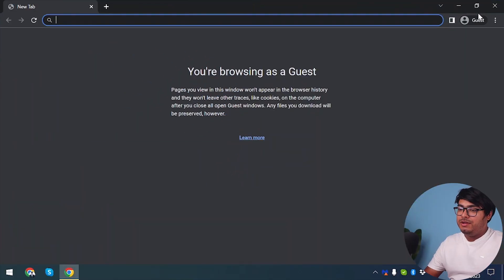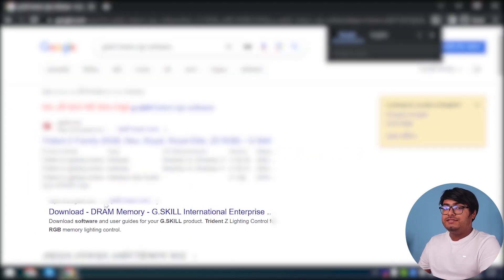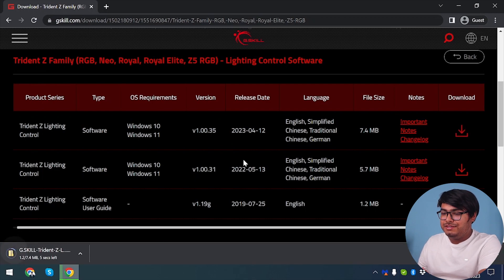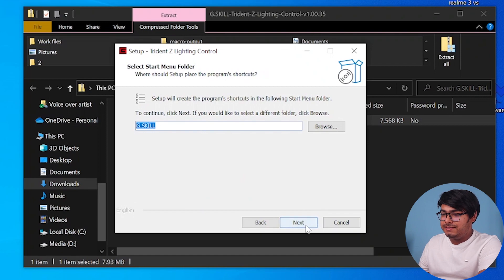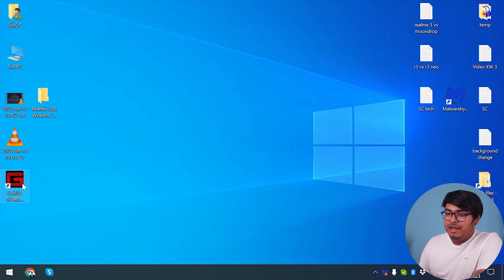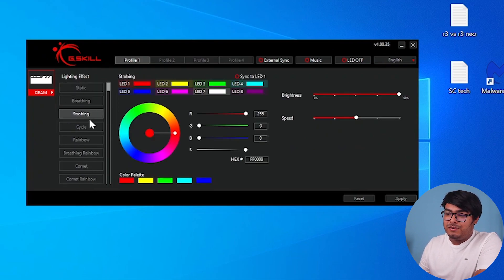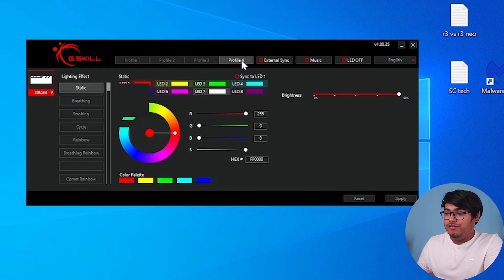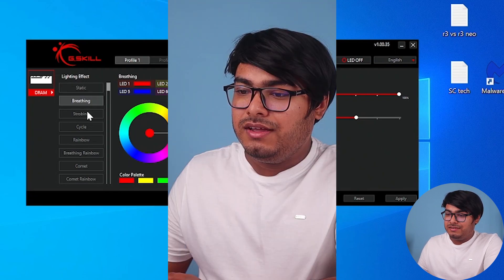G Skill Trident Z RGB Software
If you own G Skill Trident Series DRAM (Dynamic Random Access Memory) then you would want to customize the beautiful RGB settings. That’s why G Skill has come up with G Skill Trident Z RGB software that will enable you to customize the RGB effects.